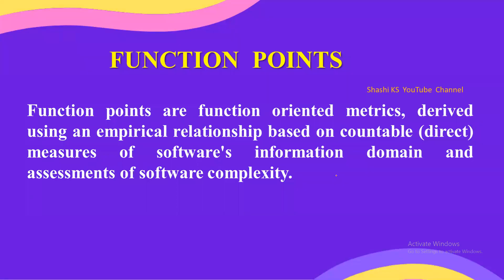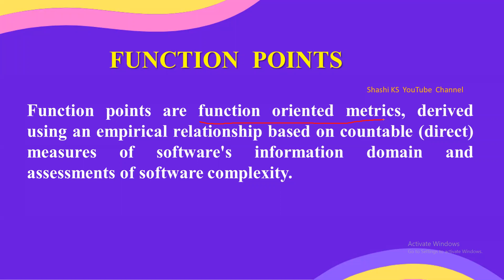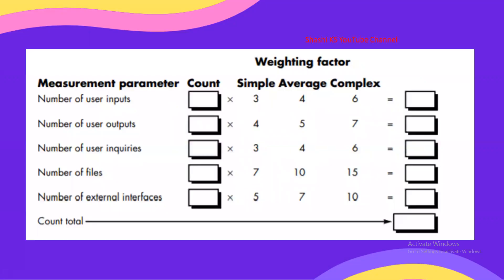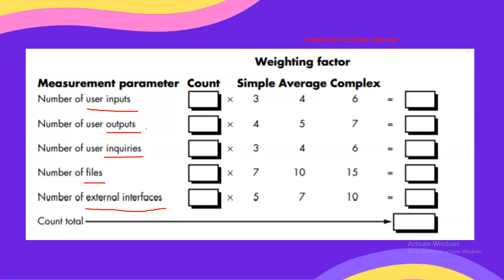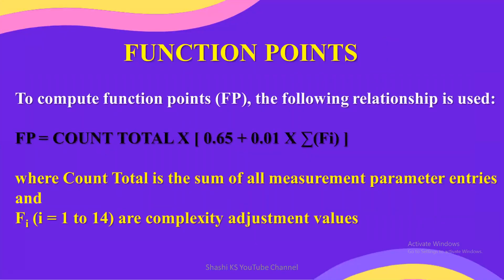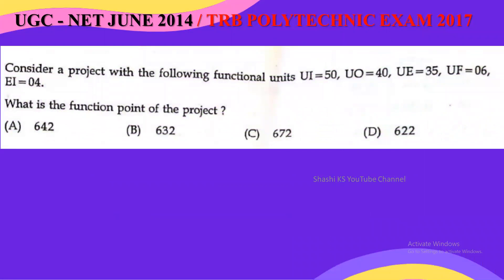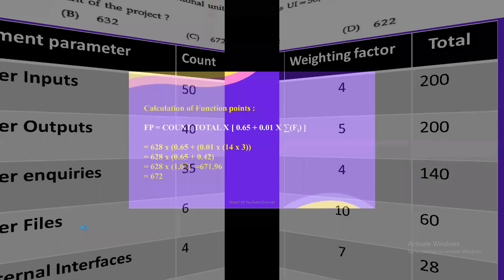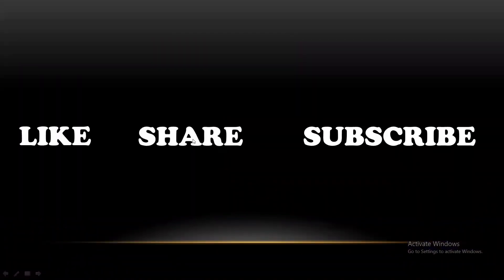Function points(FP) in Software Engineering | SOFTWARE SIZE ESTIMATION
Hi !!

Useful Tools Playlist (Google Meet ,Google Classroom, Cisco Webex Meetings, Zoom App,Elyments Etc) :

functional point analysis,
Introduction to function points,
function point estimation,
Solved Numerical Example of function Point Calculation,
Function point analysis,
function point estimation tutorial,
Software Estimations using function points,
function point tutorial,
Software Engineering lectures,
Software Engineering,